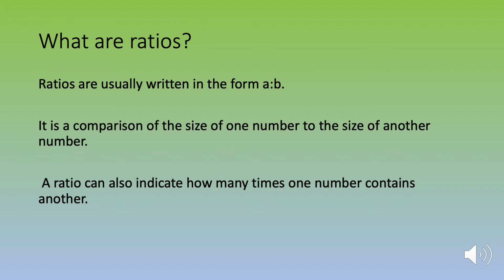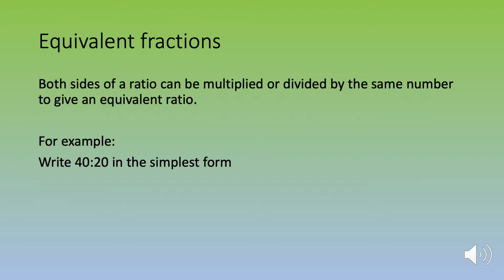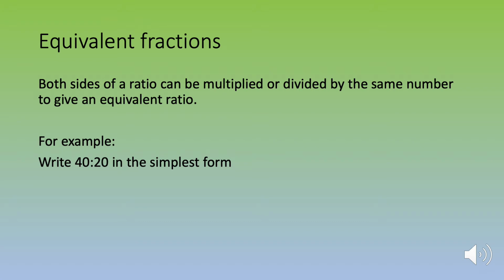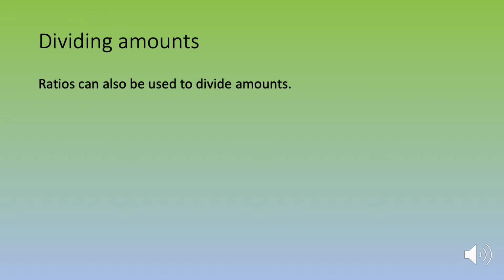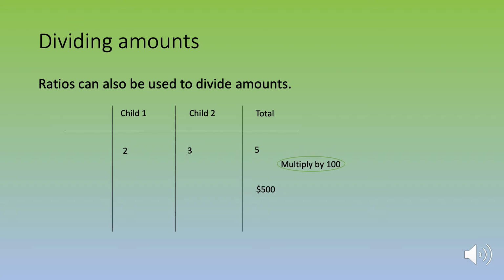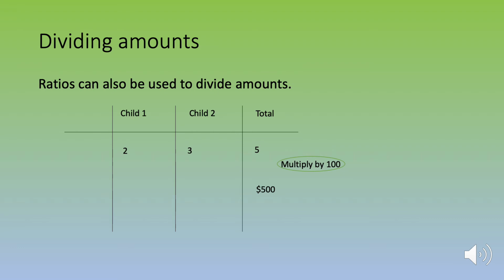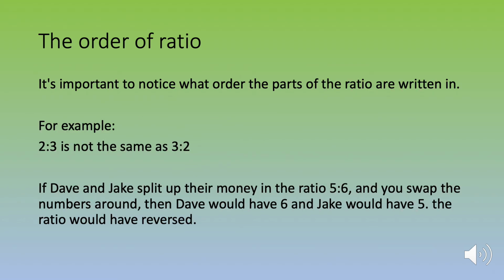Basic Ratio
An introduction on how to work with Ratios